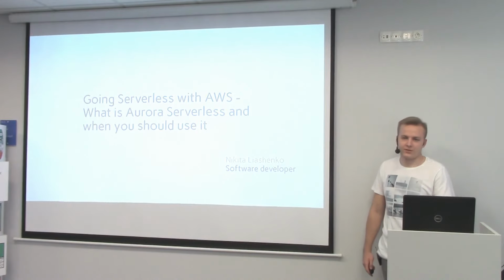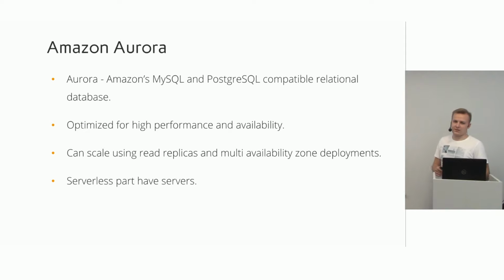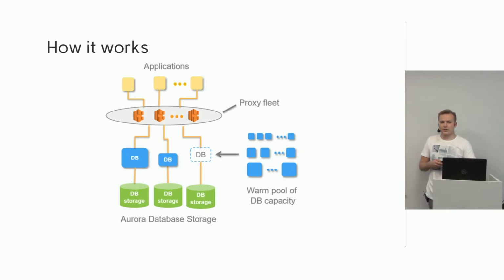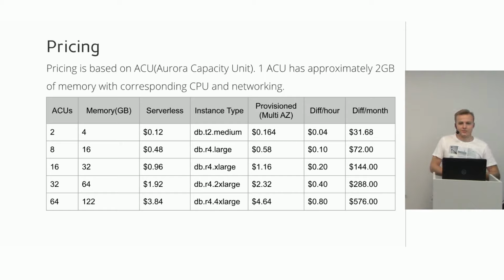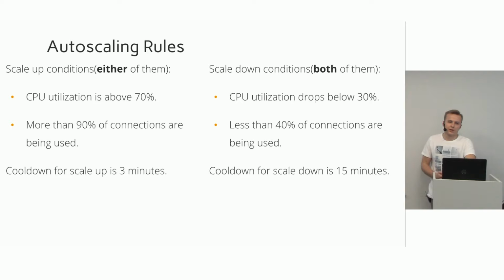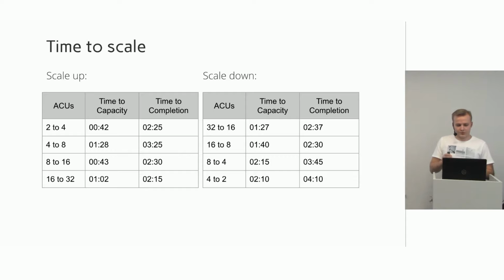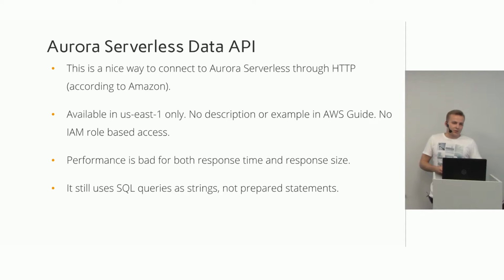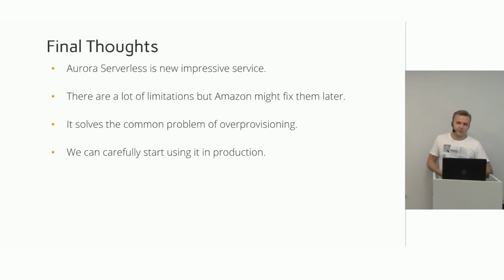Node.JS Wroclaw #3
«Going Serverless with AWS. What is Aurora Serverless and when you should use it»‎, Nikita Liashenko, DataArt [ENG]

Serverless architecture and serverless-related technologies get a lot of attention from the community. Taking Serverless-based services like routine people try to improve all the other things to comply with new views. Last year Amazon has released a completely overwhelming thing - Serverless database. In the talk, we will look at internal architecture, different parameters and limitations of Aurora Serverless.

As part of DataArt team, Nikita consults and helps with implementation of Serverless-based services for 3+ years. He tries to take every change to broaden his horizon by learning new technologies and follows startup's lifes. When not dabbling in cutting edge technology, Nikita spends his time with family, and travels around the world.

Node.JS Wroclaw hosted by DataArt